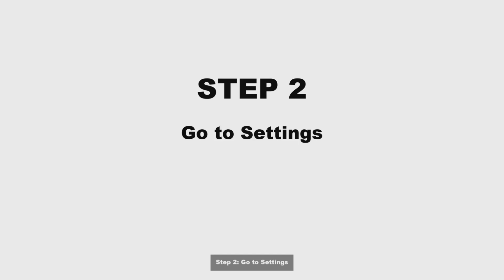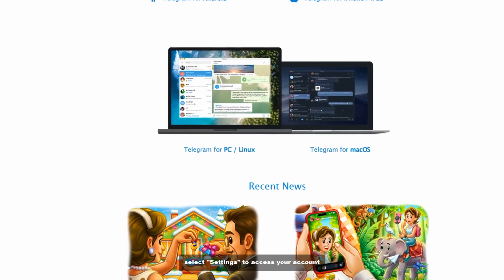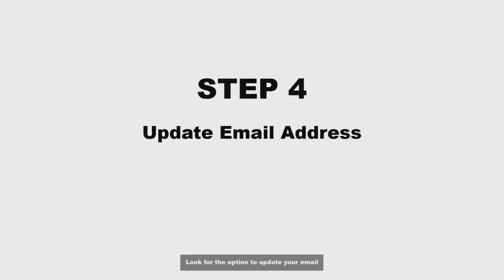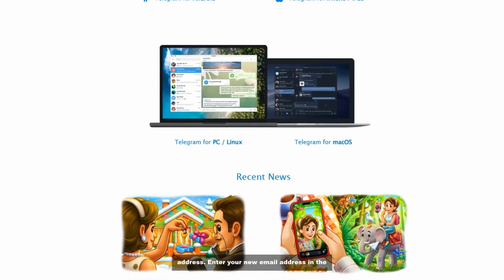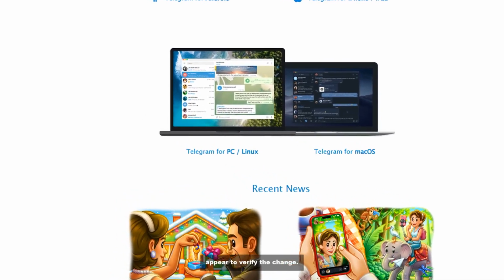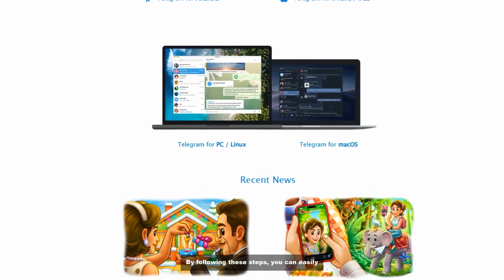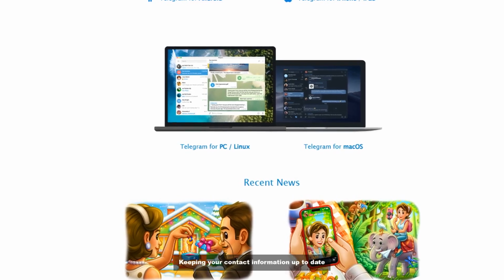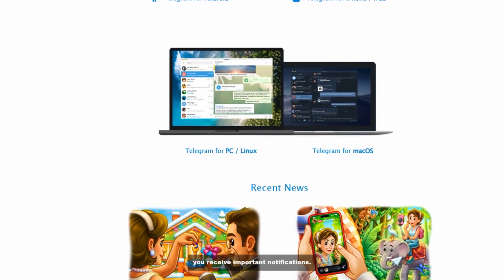How To Update Email Address On Telegram 2025 (2026)